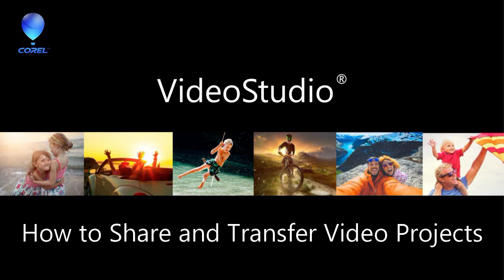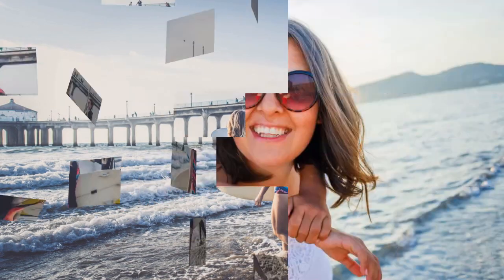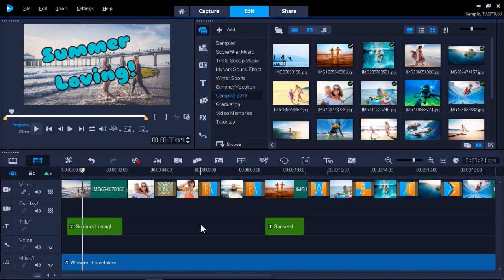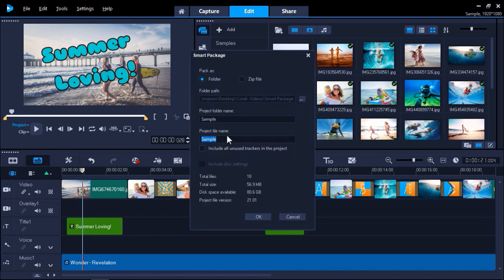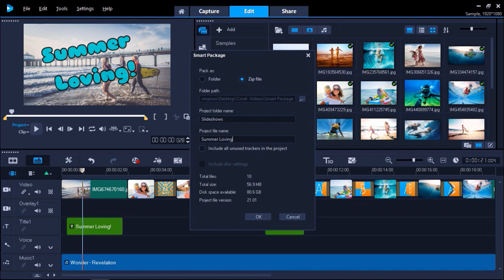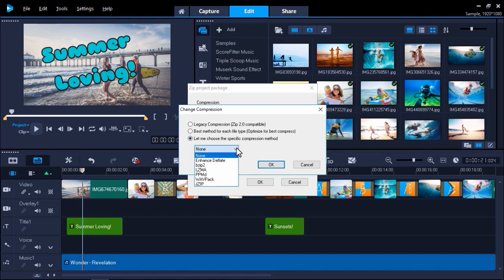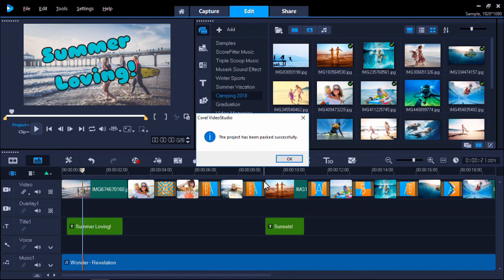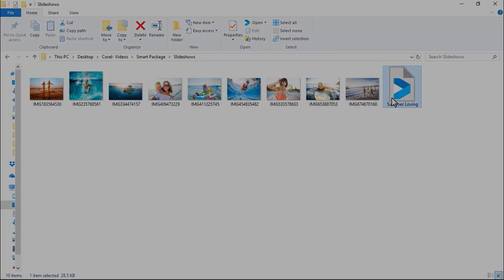How to Share and Transfer Video Projects in VideoStudio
Learn how to use VideoStudio's Smart Package feature to share complete video project files with others, or transfer to a different device. Download a written copy of the tutorial from our tutorial page to follow along with the video